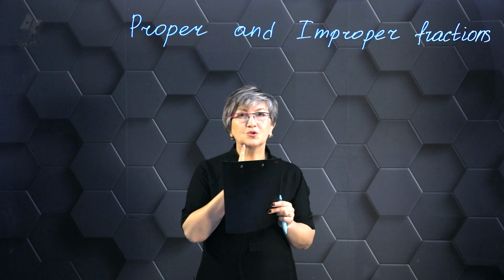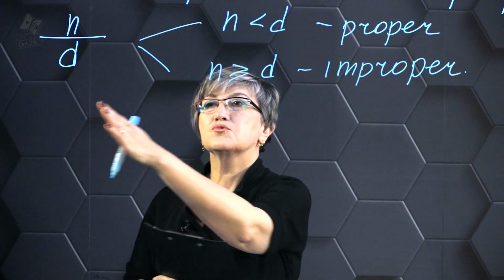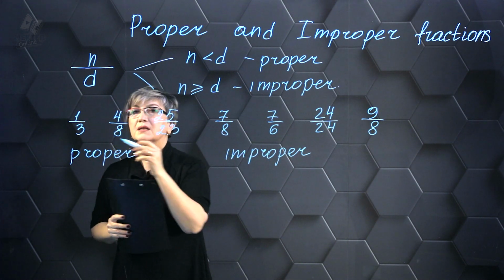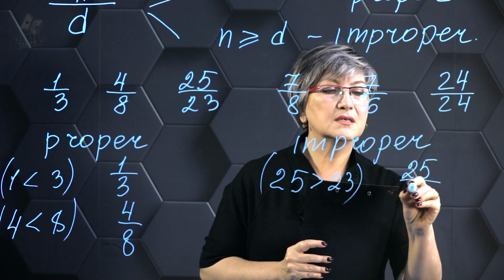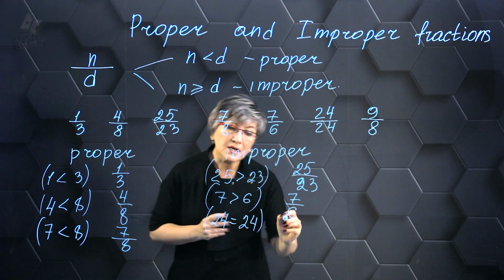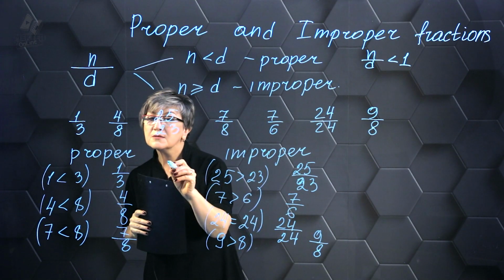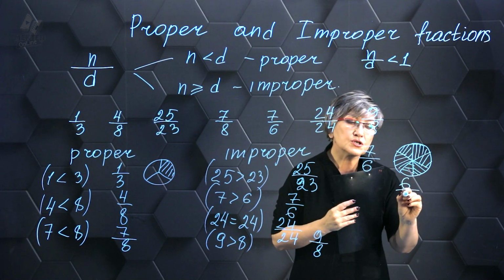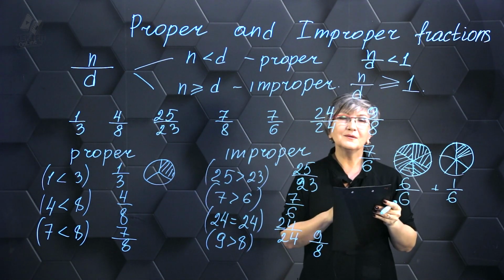Proper and improper fractions. Part 2.